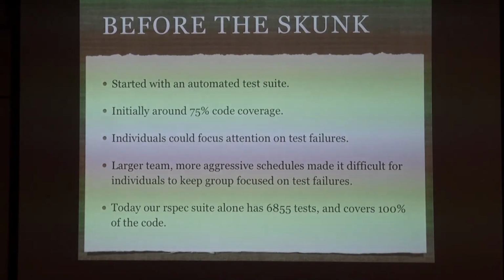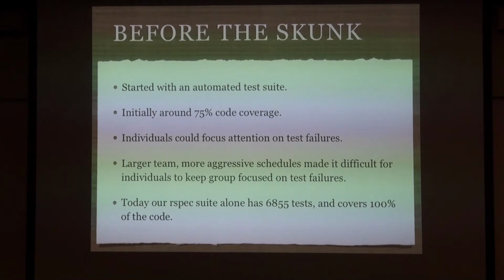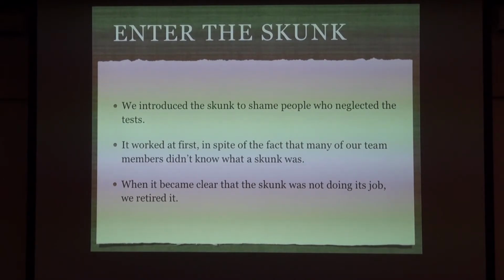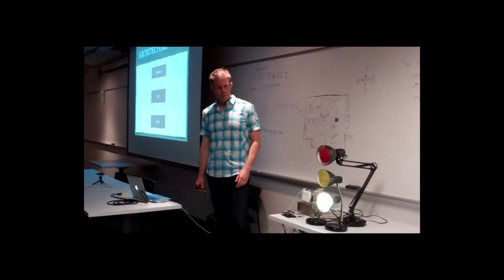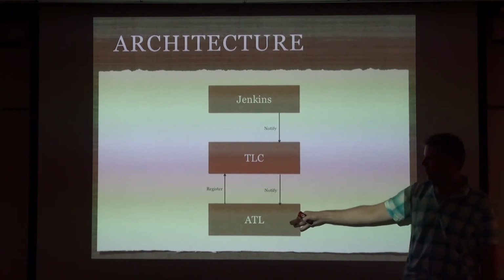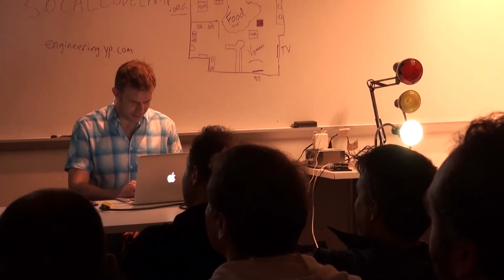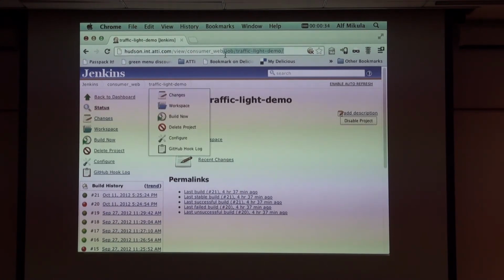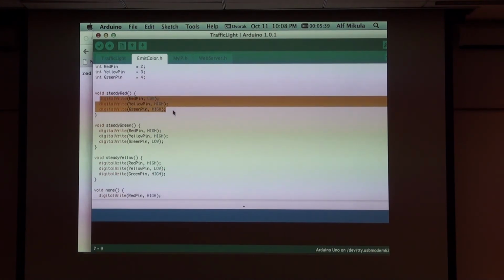Driving Culture Change: Arduino Traffic Light by Alf Mikula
YP's engineering team has an extensive automated test suite, but our efforts so far to socialize the testing process has been a mixed success at best. Learn about our new traffic light indicator, built on Arduino and Sinatra, and the cultural change we are driving with it.

Alf Mikula is LA Ruby's Chief Instigator.